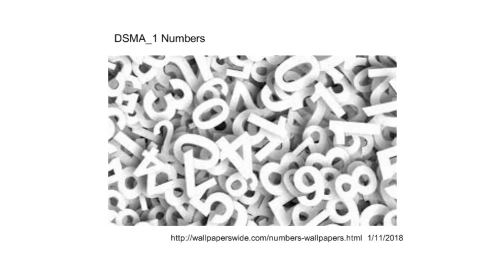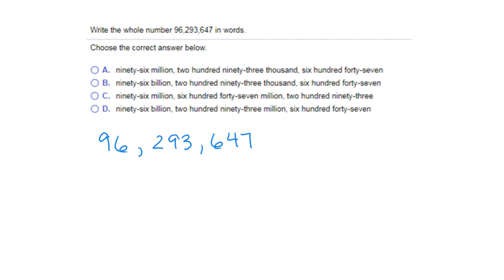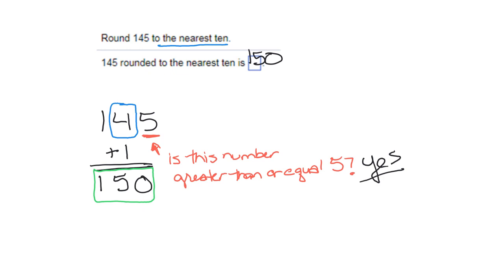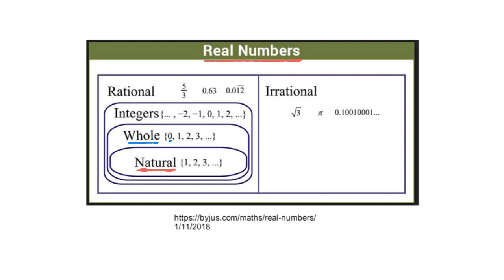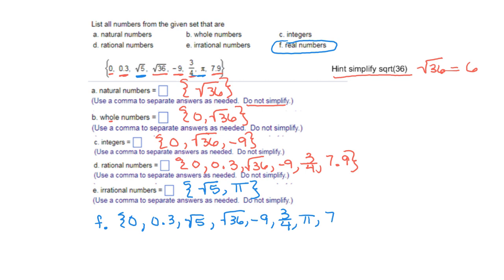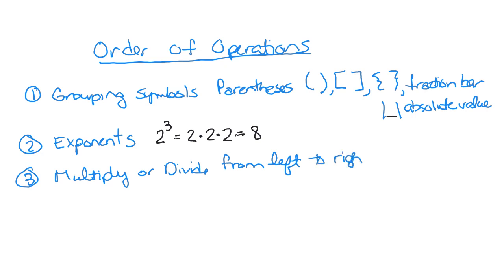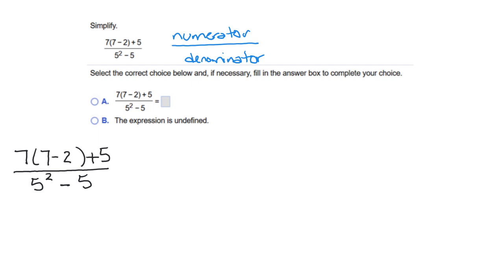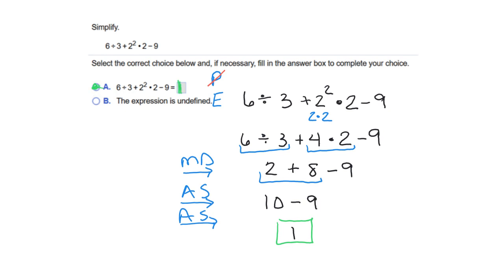DSMA_1 Numbers